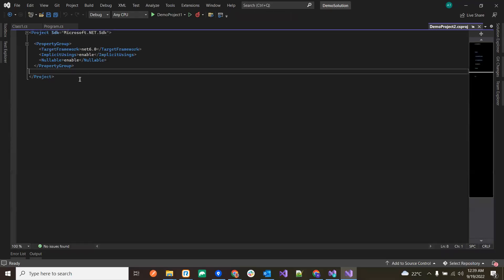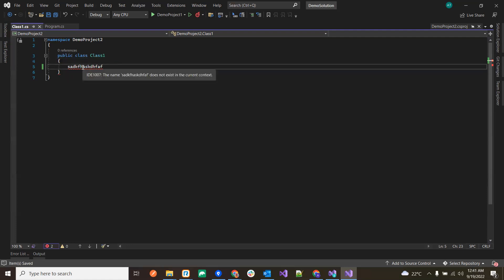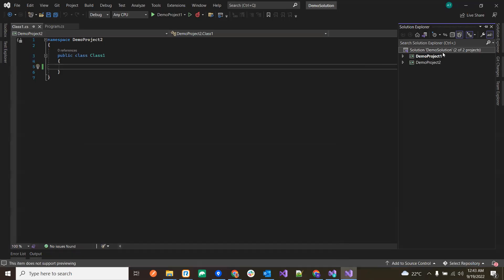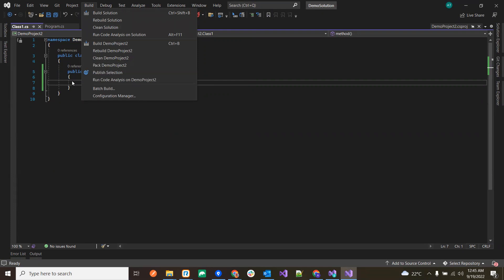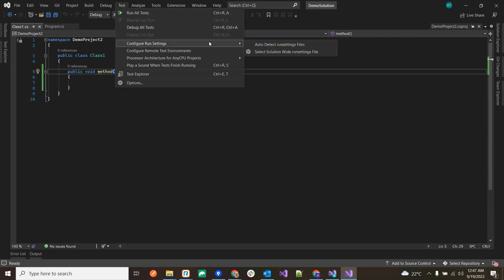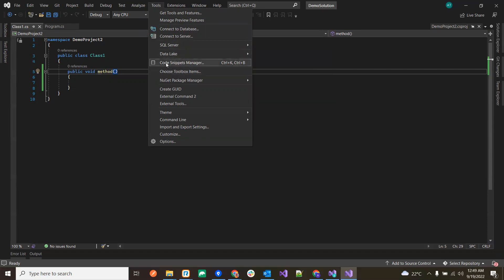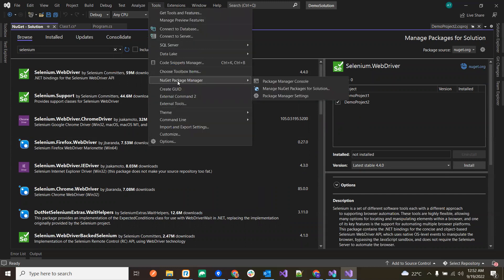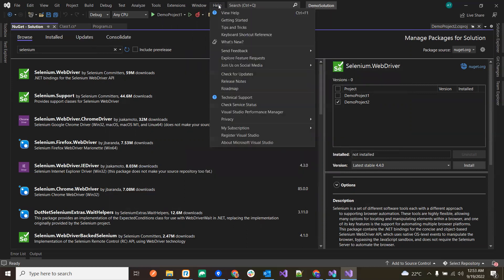Menus and Their Usage in Visual Studio Part 2 | Visual Studio Tutorial | AutomateWithAmit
Hey Friends,
This is Amit Tripathi and Welcome to  'Automate With Amit' Channel. In this Part 1 Video of Visual Studio Tutorial Series I have disscussed about the Menu and Options given under each menu. You are also going to learn about How and when to use those options.